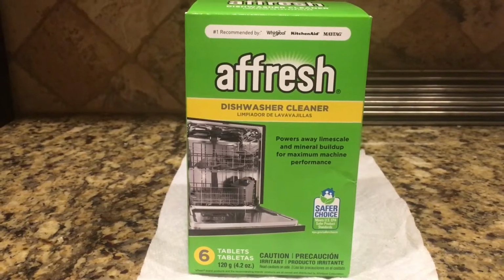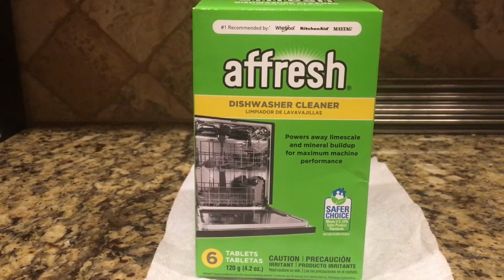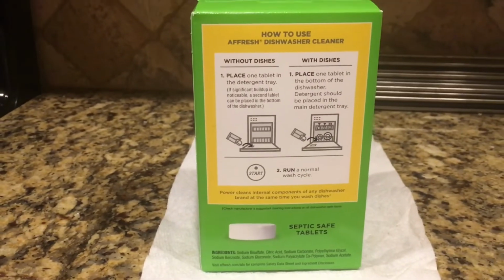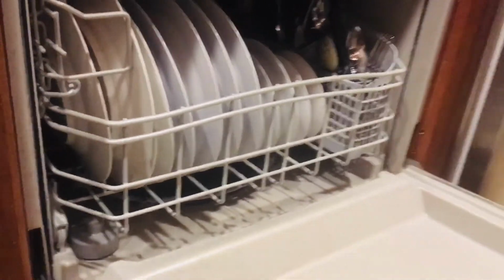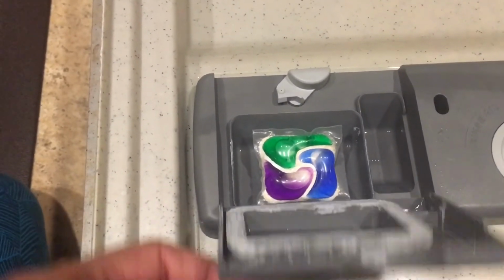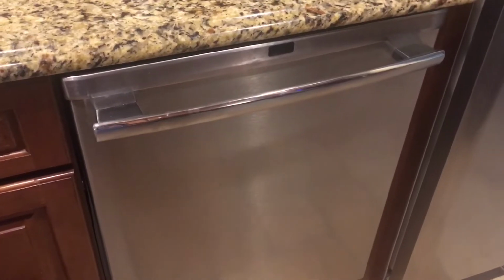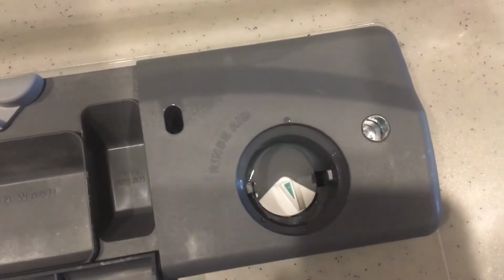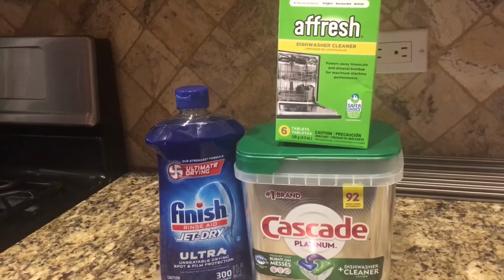How to maintain your Dishwasher I Great productsI prevent the limestone and mineral buildup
Hi viewers, sharing the products I use to prevent the mineral and limestone buildups in my dishwasher. It’s once a month Septic safe tablet, which helps to prolong the life of my appliance. It power away the limestone and mineral buildup and leaves the dishwasher refreshed. Please watch my video for the instructions to use and it's very easy to follow.
Cascade Platinum Dishwasher detergent tablets is another favorite product of mine. Rinse Aid ( Jet Dry)by Finish is a must for spotless drying process of the dishes.
Using great products maintain the life of our appliances, as repair cost a lot, so use them carefully and wisely.